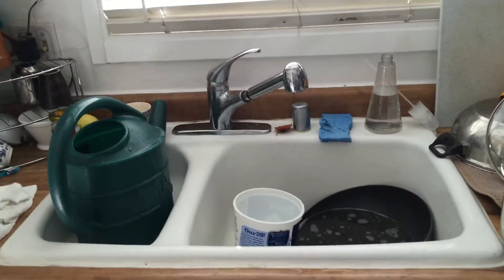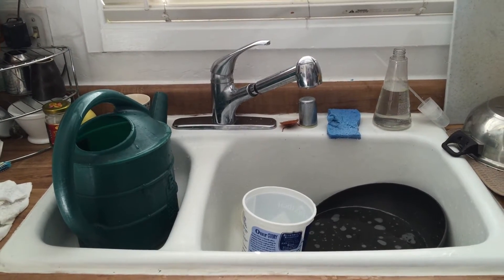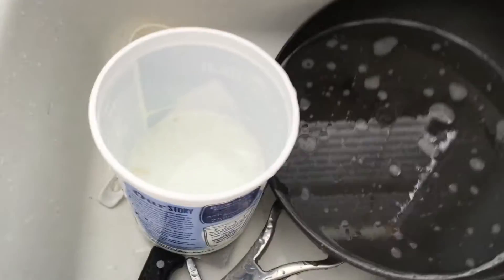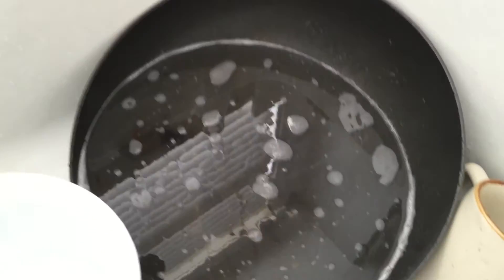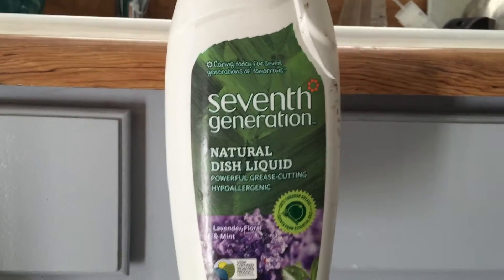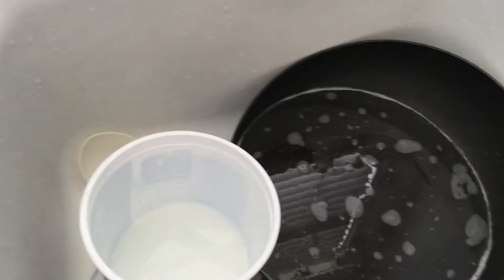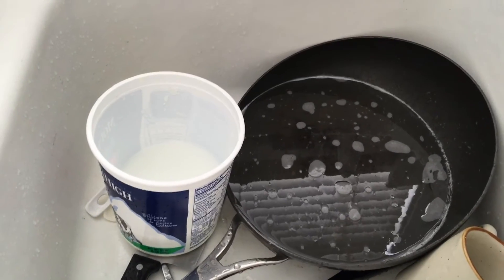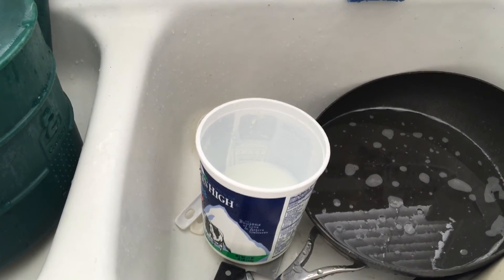Conserving water and feeding your garden at the same time.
Really basic concepts of water conservation. There's a lot of bits of food and good dirty business that will compost so you can wash your dishes with a mild soap put it into watering cans are buckets and use it to water your landscape or vegetables. It all breaks down into a nice natural fertilizer. And water that you're paying for is being used. Instead of just wasted down the drain.